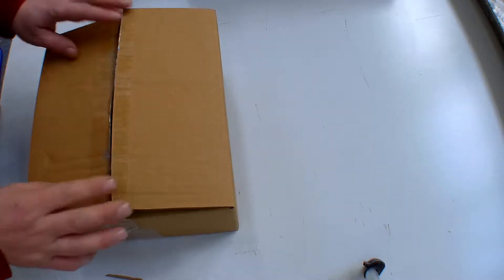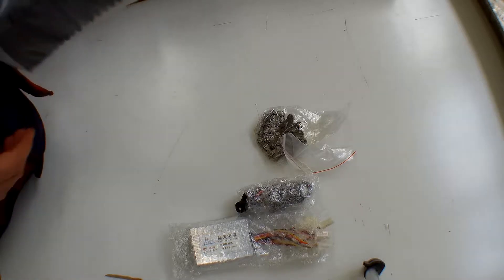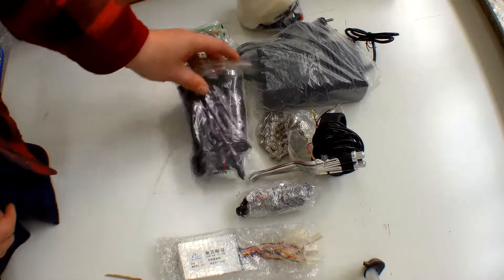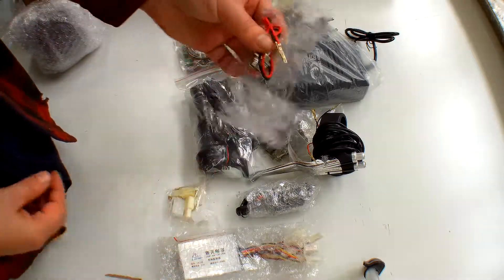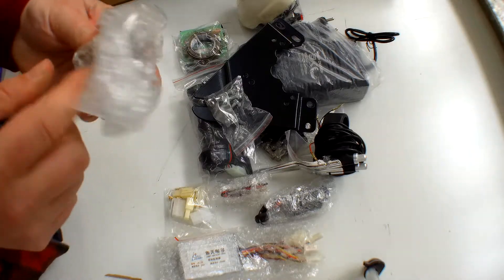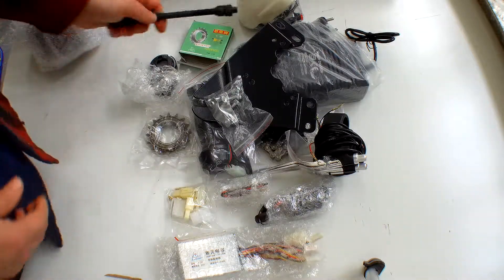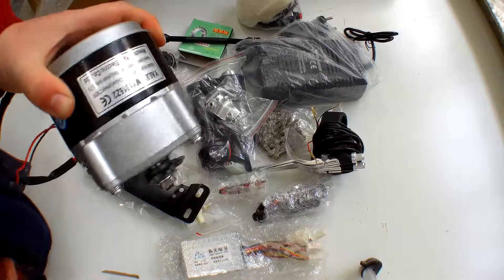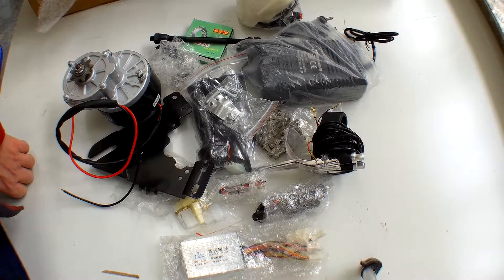New 250w 24v eBike kit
is pleased to offer this all new eBike kit, now with a free charger. Fit's to any single speed bike and can be used on many other projects for the DIYer.